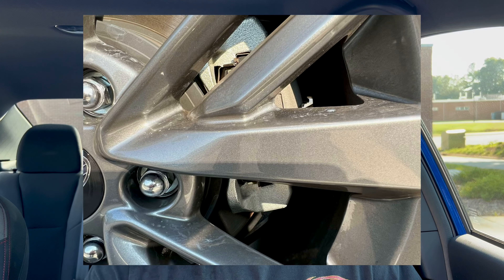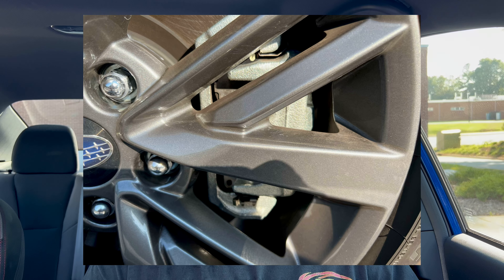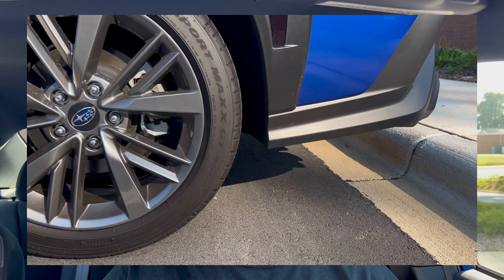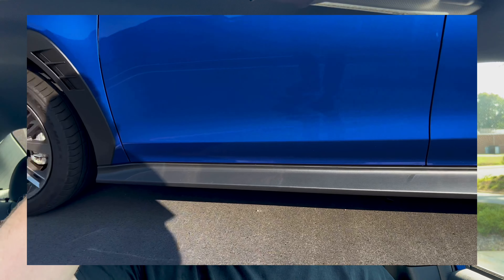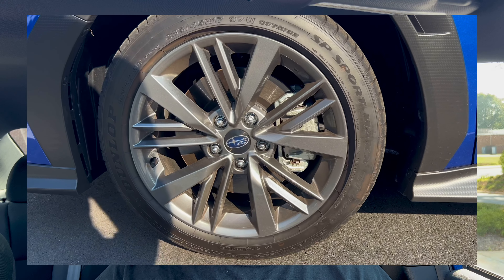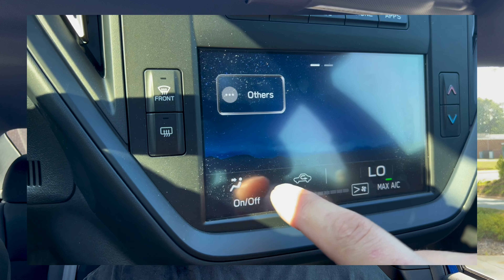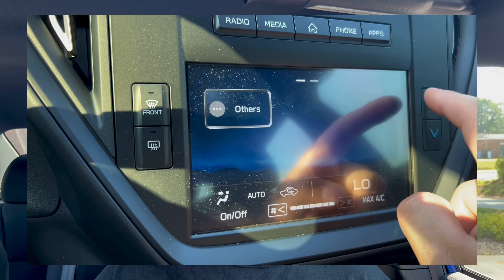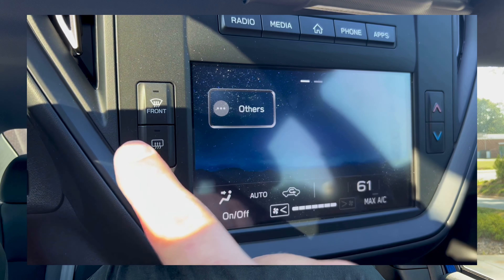What I hate about my 2023 wrx | Top 5 things I hate about the 2023 wrx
Today we go over the top 5 things I hate about this car a 2023 Subaru WRX.